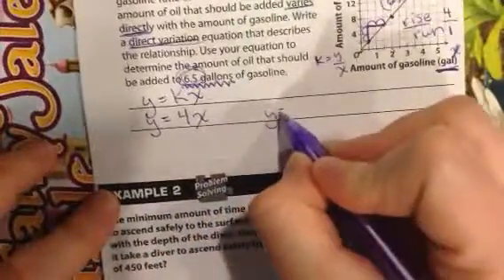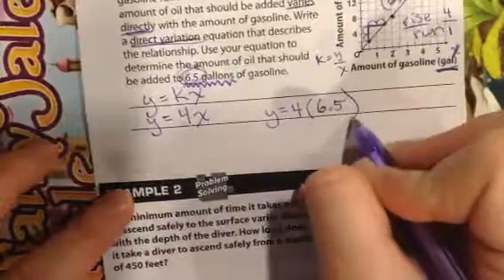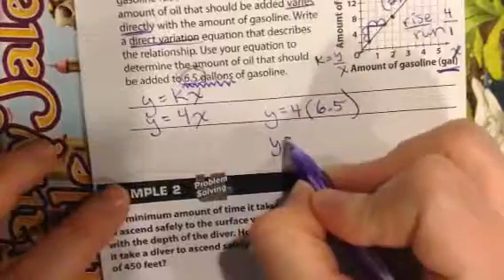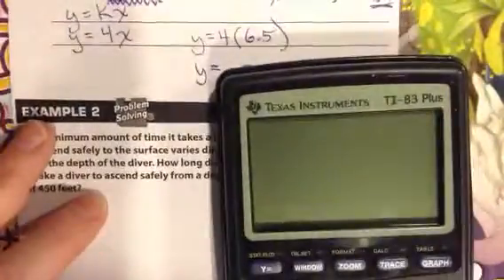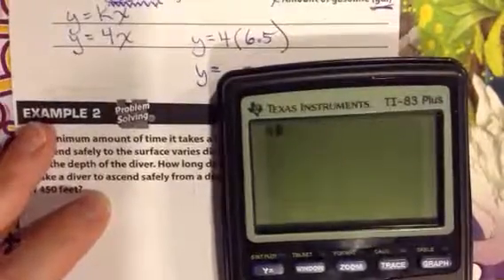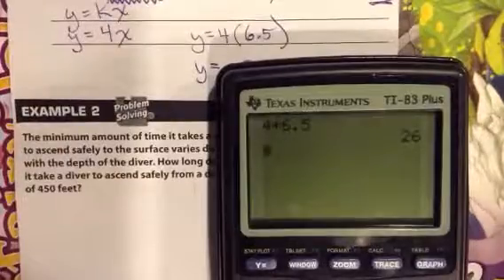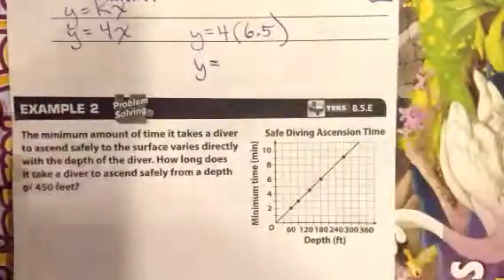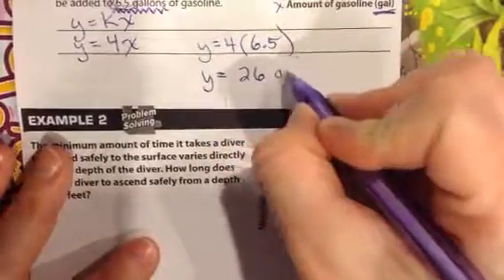Direct variation- 2